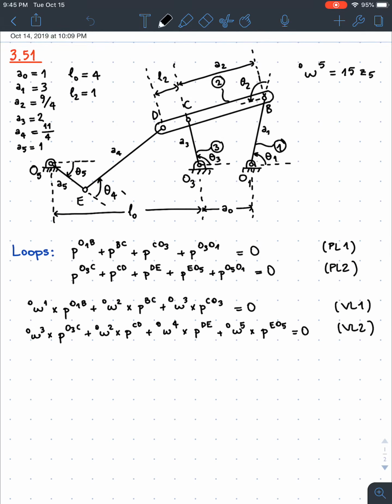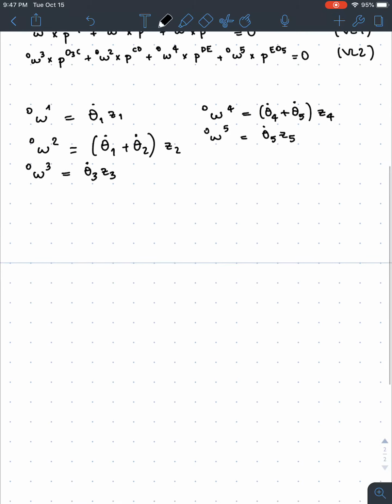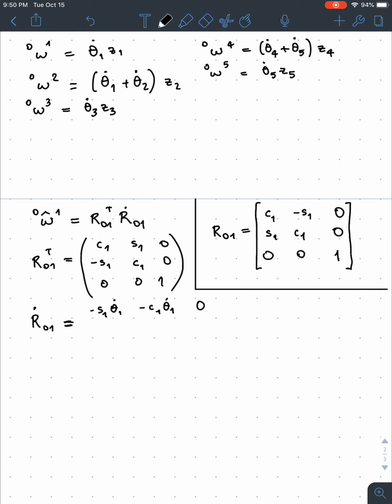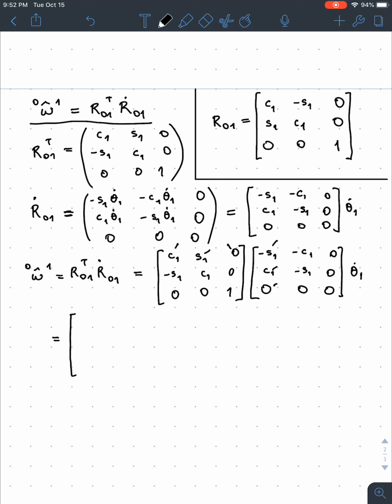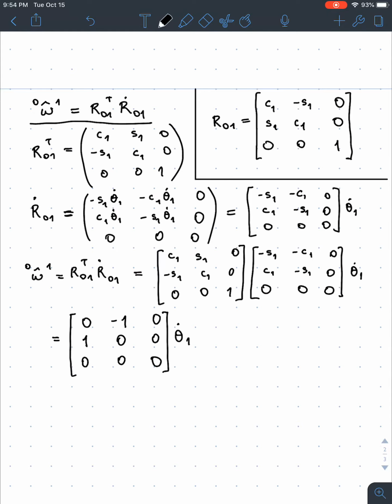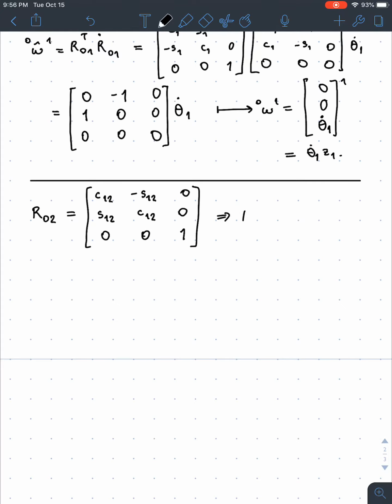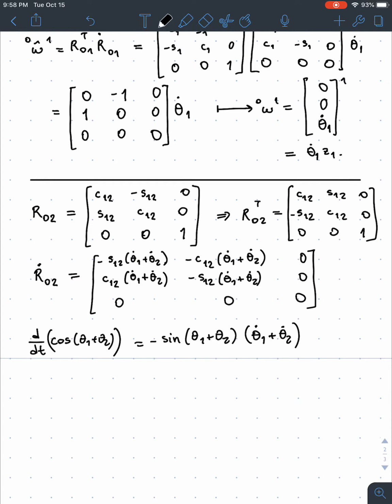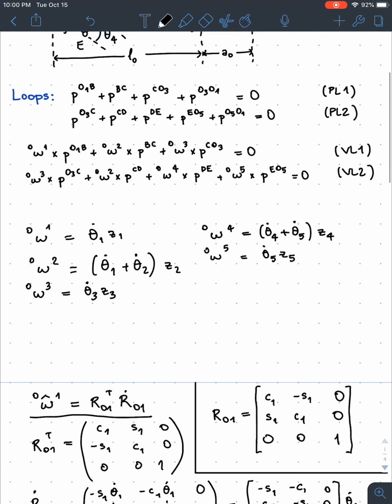Computing angular velocities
This video completes our discussion in class on October 15.